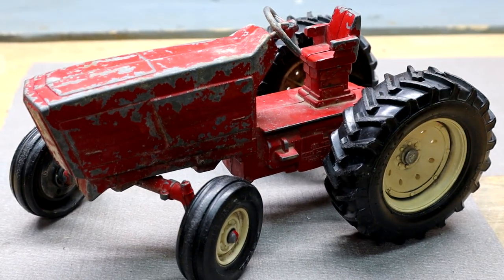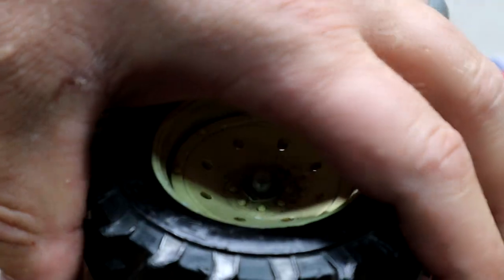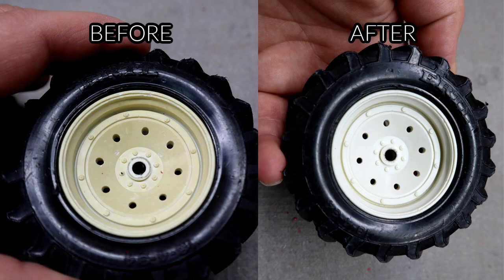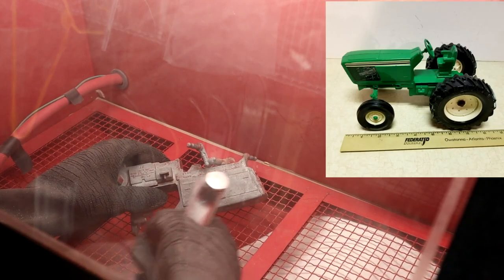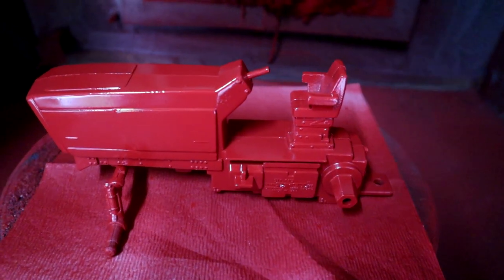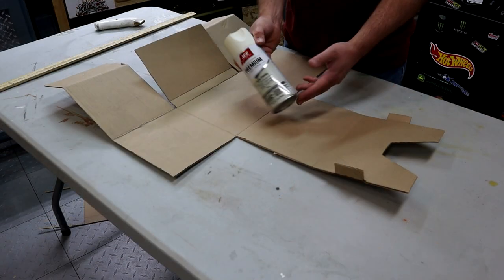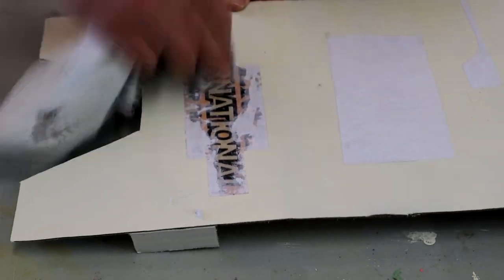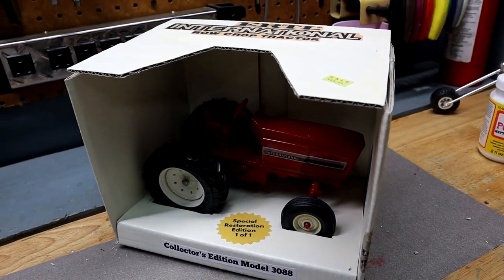Toy Tractor restoration with box! Ertl International 3088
A very special restoration of this Ertl International 3088 1/16th scale replica toy tractor (stock # 415).  This vintage diecast toy tractor was sent to me for restoration and repair.  I also decided to make a replica of the original box/packaging.  Check it out as well as my other restorations.

0:00 - Introduction
0:32 - Dissasembly
2:15 - Retrobrite plastic renew technique
3:04 - Sandblasting
5:02 - Priming & painting
6:19 - Making replica packaging
10:24 - Restored toy tractor with box

Not Tonka